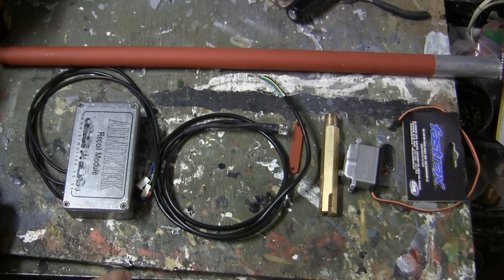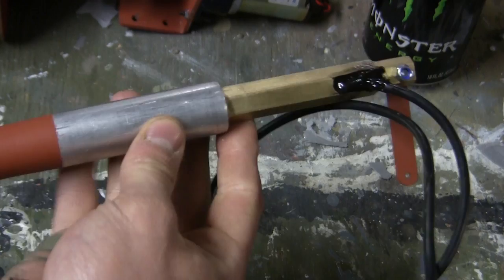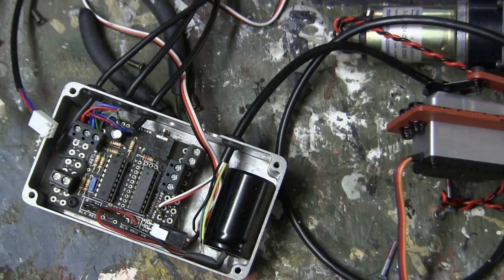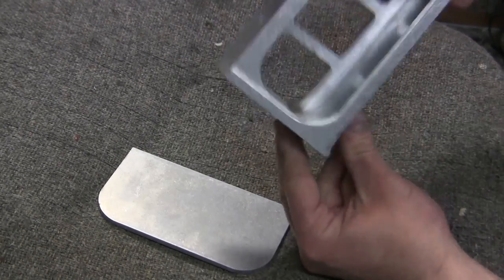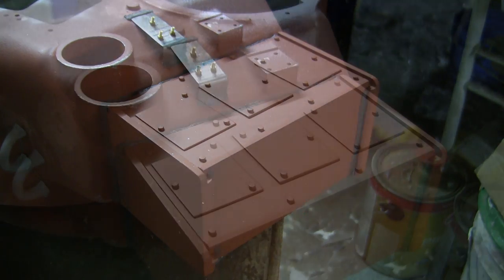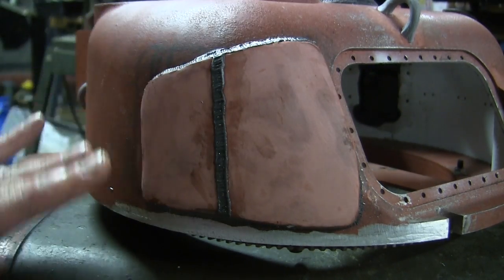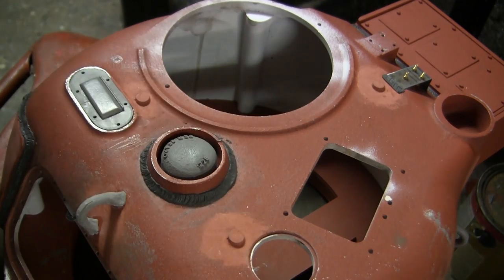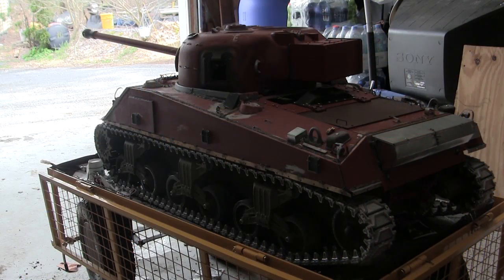RC Armortek 1/6th scale Sherman V Firefly project video#8 part 2 of 2 (Turret details /gun recoil)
A Part 2 of 2 project update video for this 1/6th scale RC Armortek British Sherman V Firefly tank model. The model is a commission build that is being built for a private collector. In this video I describe the work that was made to the turret details and gun recoil system